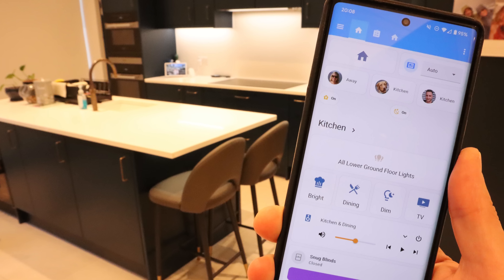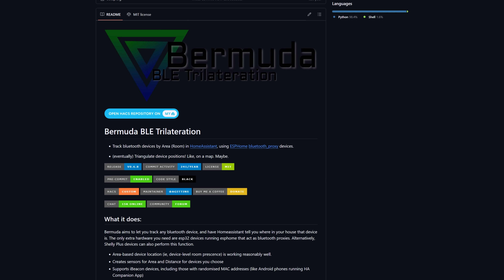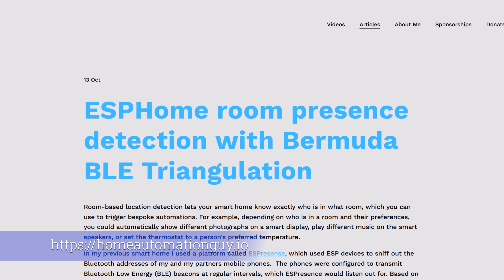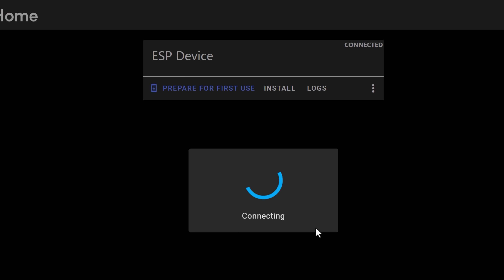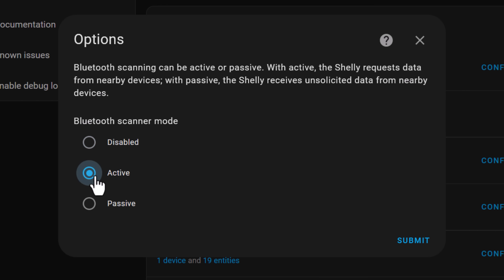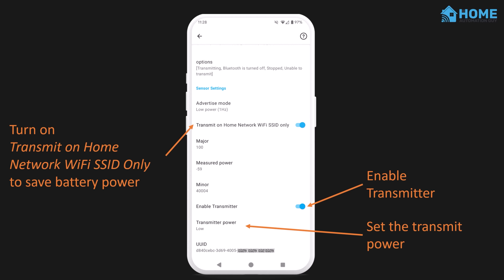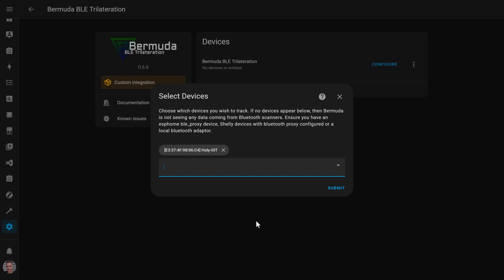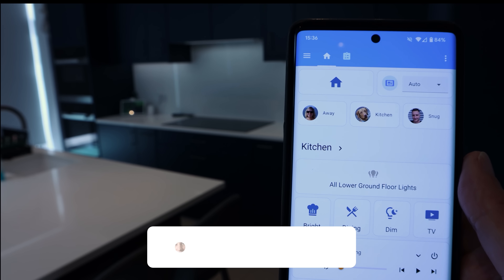Room presence detection with Bermuda BLE and ESPHome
I wanted to track what room my dog, and the residents of our house are in using Bluetooth and ESPHome.